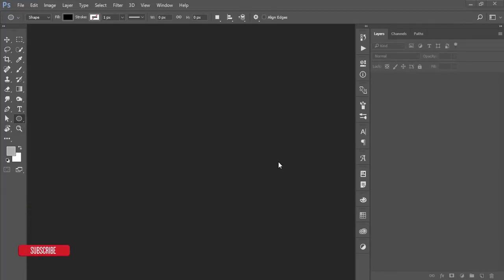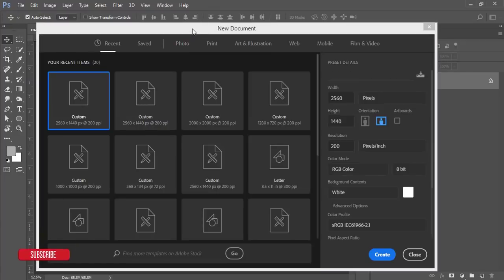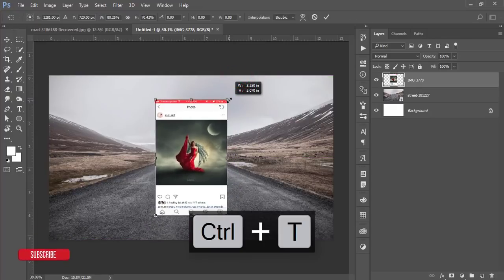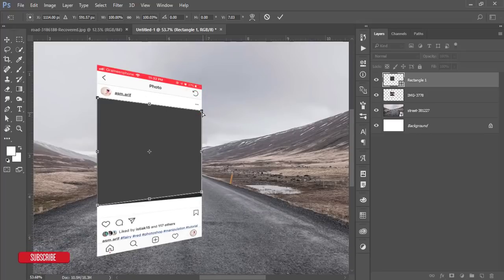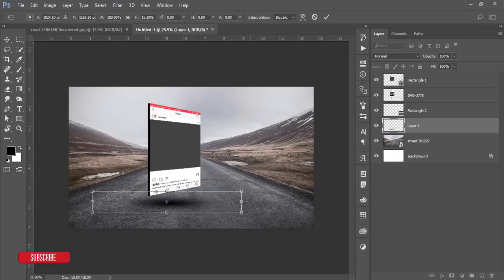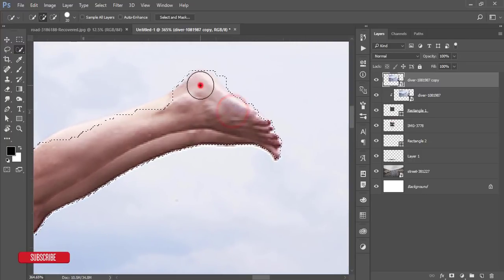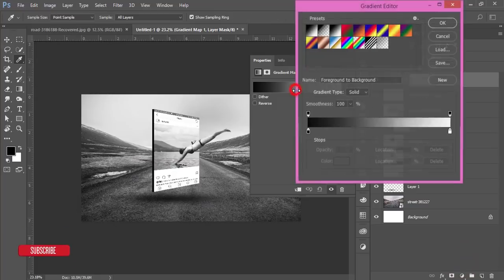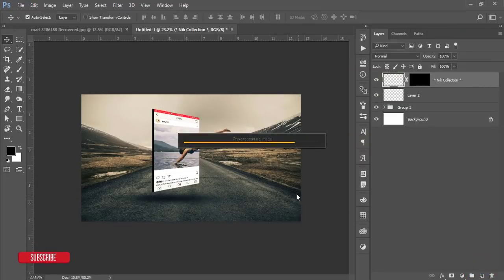Photoshop Tutorials: Instagram 3D Pop Out Photo Effects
How to make Instagram 3D Pop Out Photo effect in Photoshop cc.

Photoshop tutorials
Photoshop tutorial
Photoshop training
Photoshop
Learn Photoshop
Photoshop Effects
effects
photography
graphic design
CS6
CC
CS5
PSD